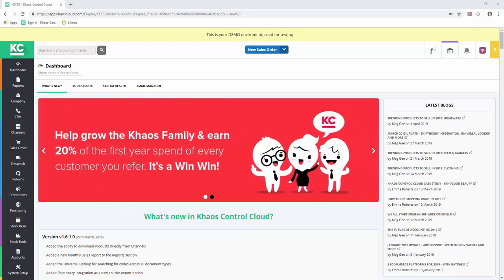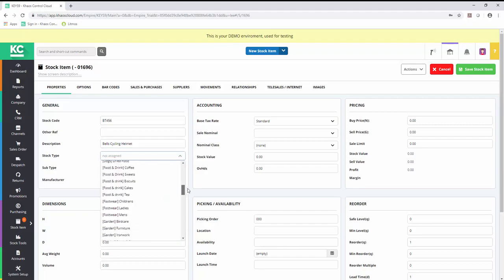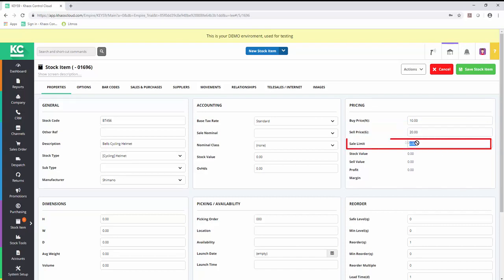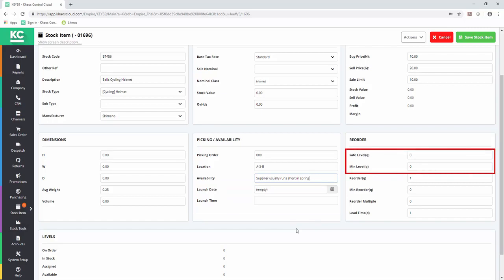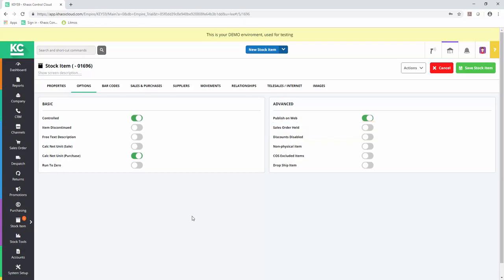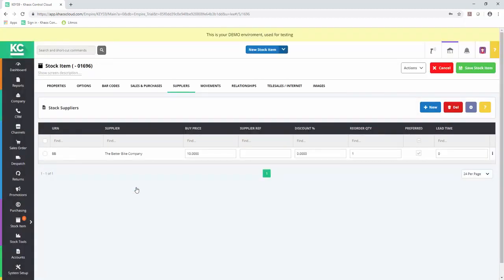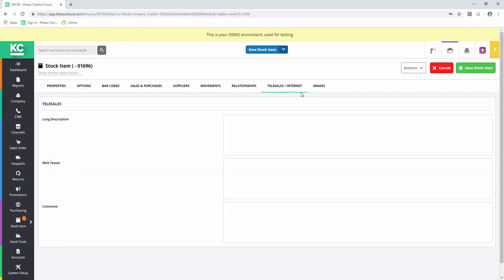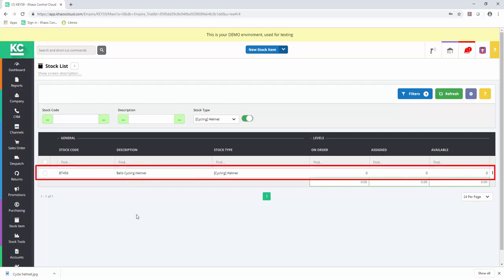Creating a New Stock Item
Find out how to create a new stock item in the system.